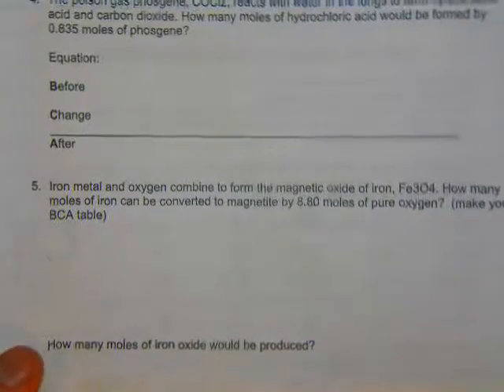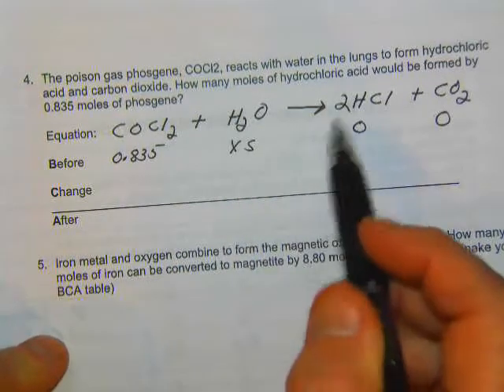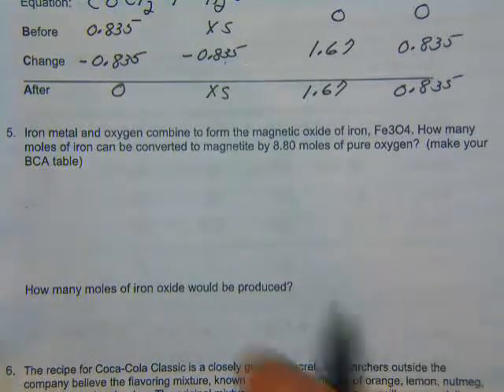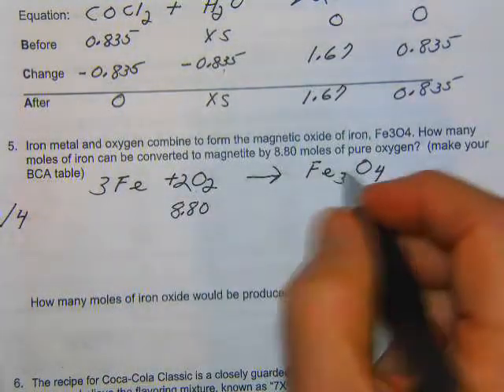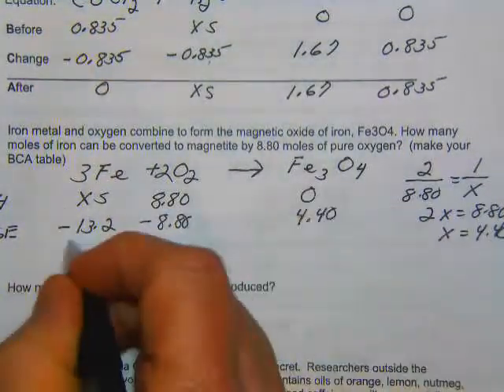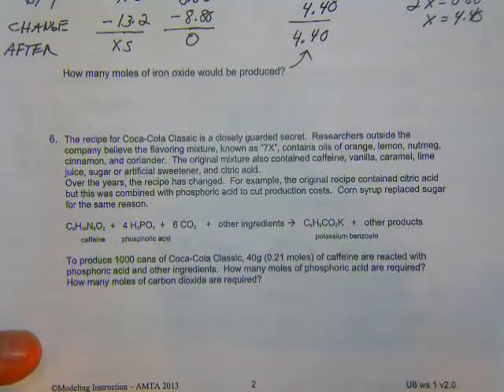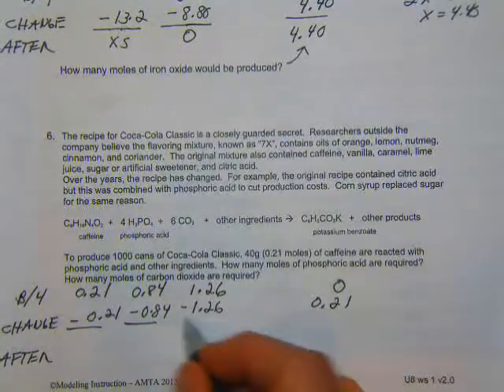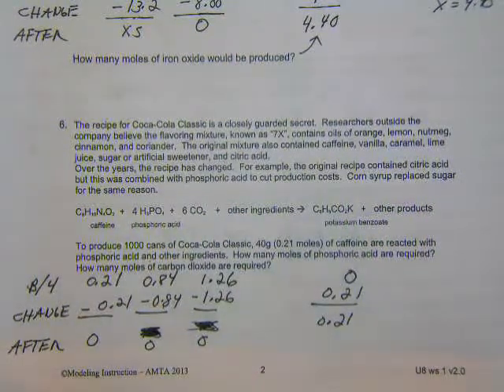Unit8 WS1 Part2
Unit 8 WS1 Mole Relationships Part 2